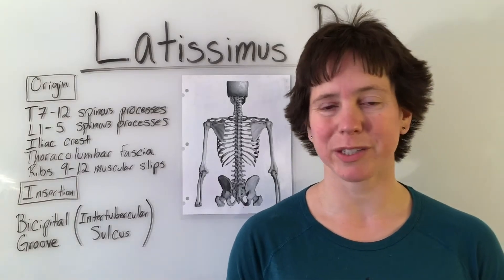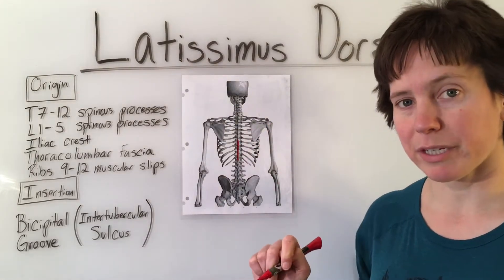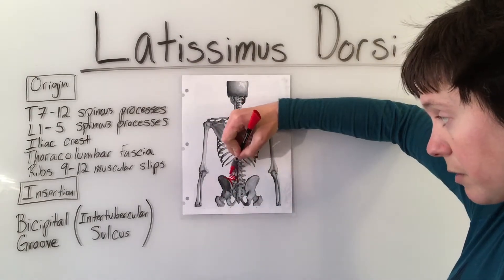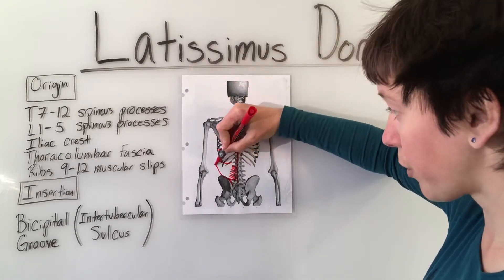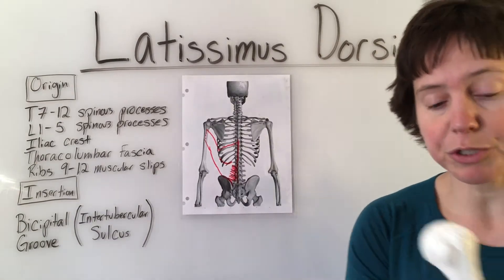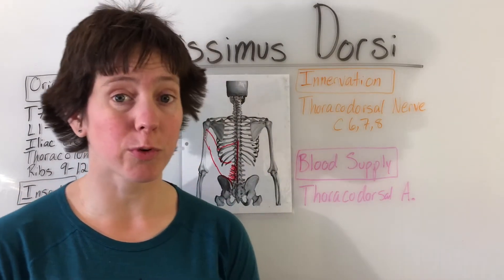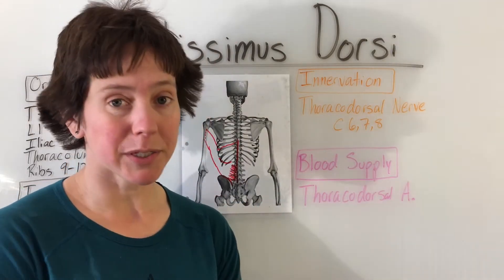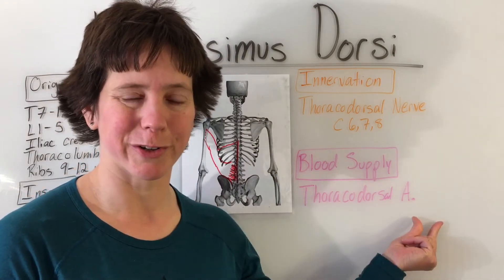Latissimus Dorsi Muscle Anatomy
Part of the superficial back muscles.  Covers origin, insertion, blood supply, innervation, and action of the Latissimus Dorsi muscle.